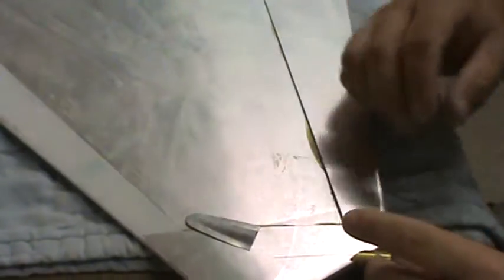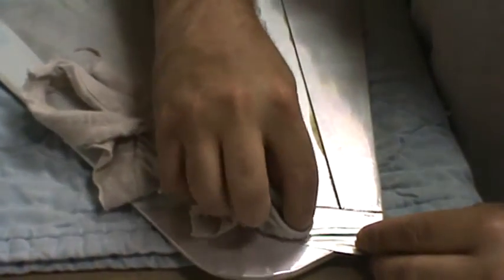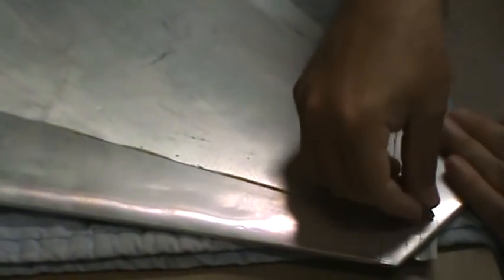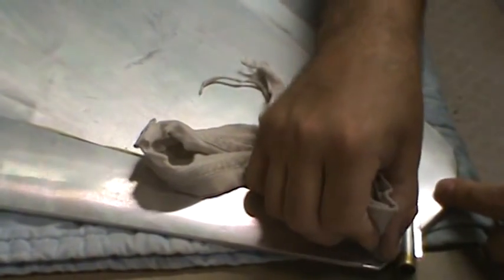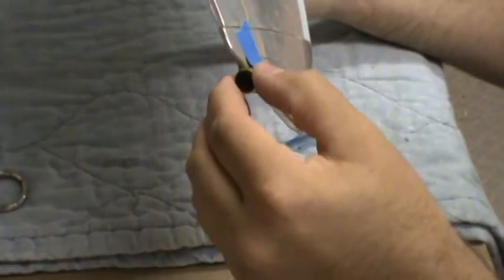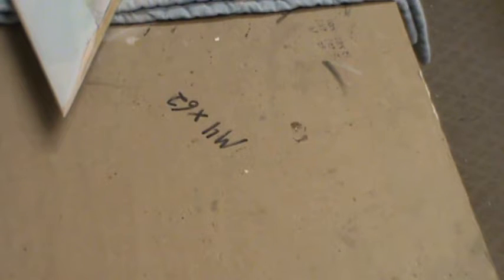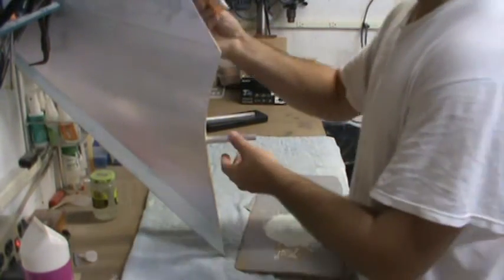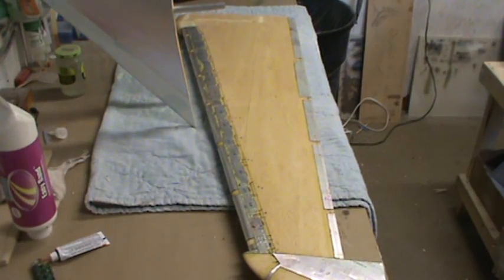How to build an F-14D Tomcat #14 pt. 2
Working with litho-plate material by forming fairings, part 2